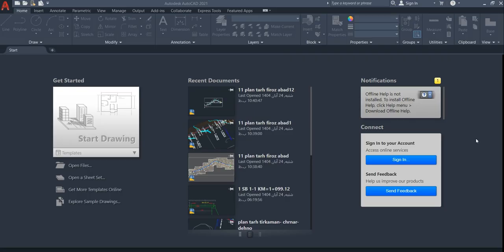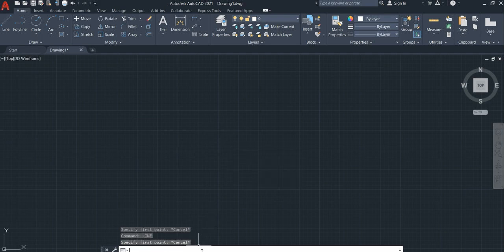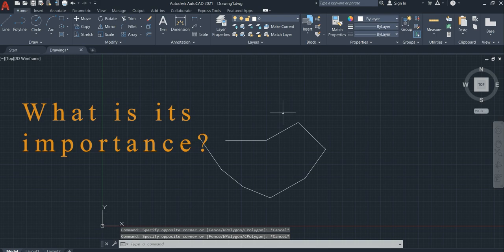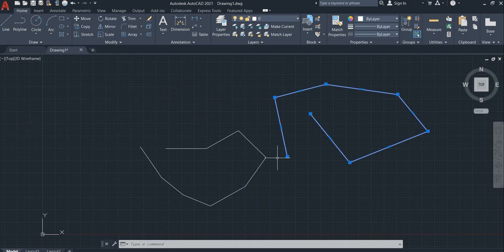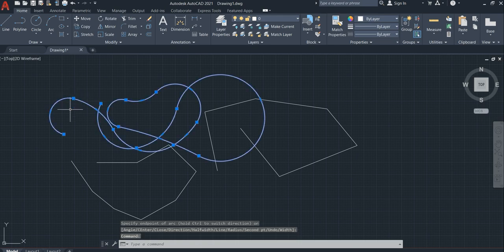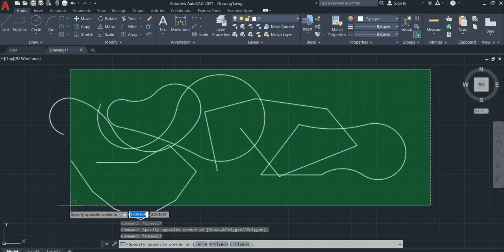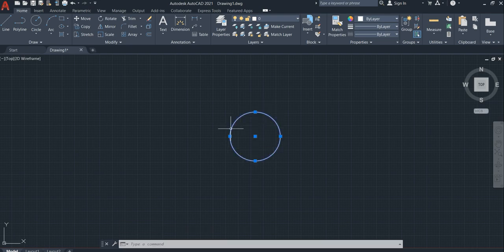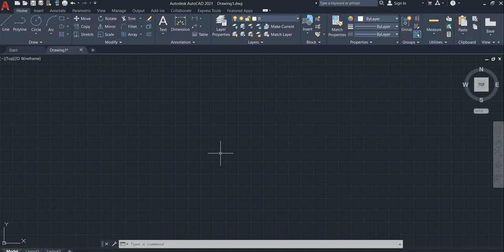AutoCAD Basic Tutorial for Beginners- part 1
In this video series, you will learn about autocad tools and its capability to design your plan as a construction engineer , architecture , or # industrial engineer.
this engineering software helps designers to draw their favorite plans.
Join us to learn more and be a pavecraft

(0:00) Introduction
(0:51) AutoCAD environment
(1:19) Changing Units
(1:31) Line
(2:41) Blue and Green Rectangular
(3:22) PolyLine
(6:25) Circle
(7:14) Trim
(8:16) Design with me

Do you want to know more about google earth? Just watch the first video of google earth learning: